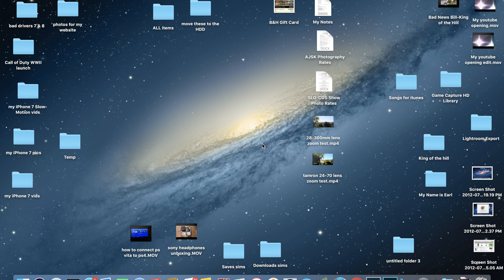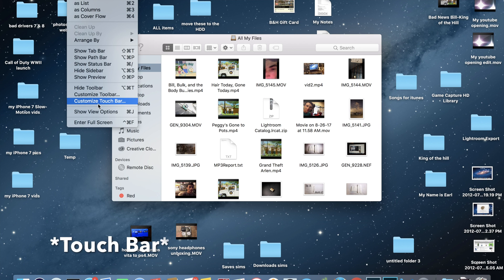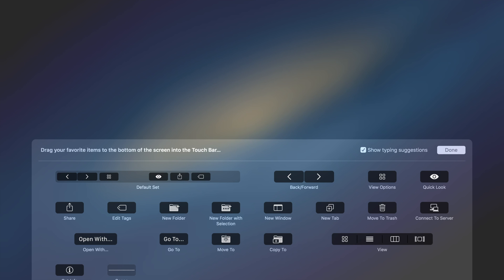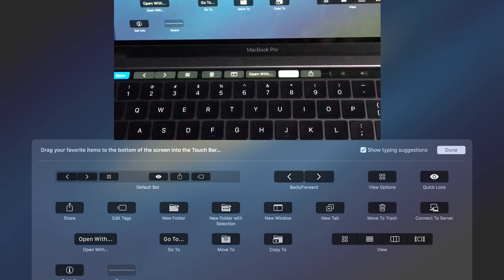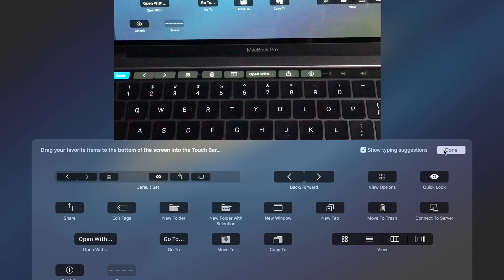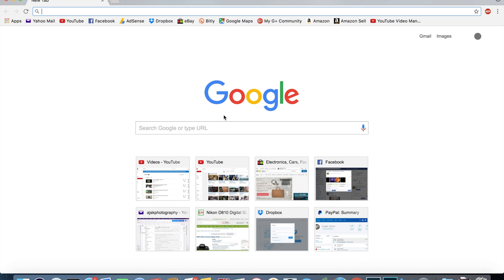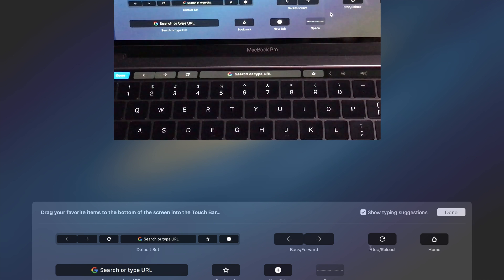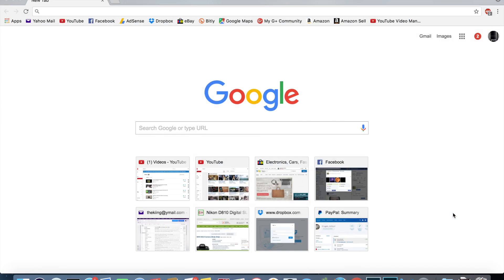How to customize the MacBook Pro Touch Bar in macOS Sierra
In this tutorial I show how to customize/organize your MacBook Pro Touch Bar in macOS Sierra. This tutorial will also work in macOS High Sierra as well.